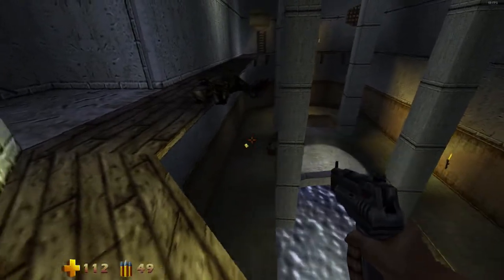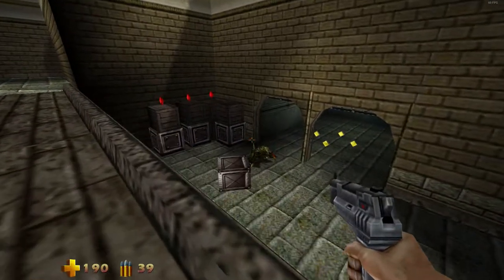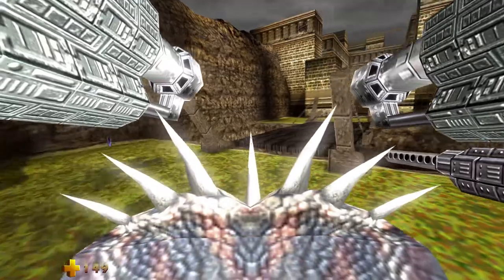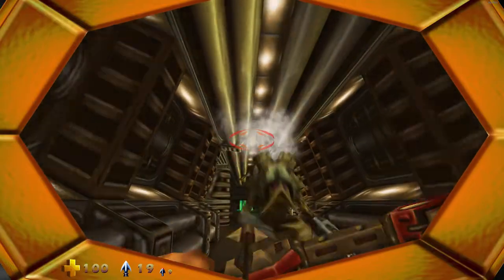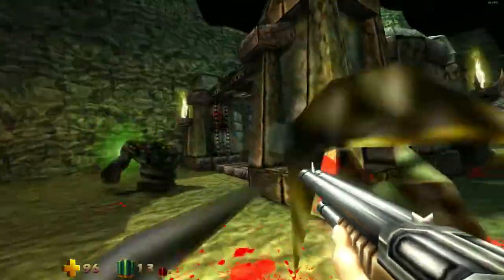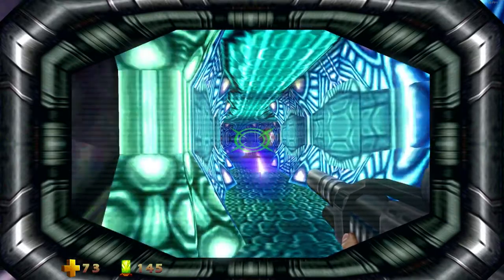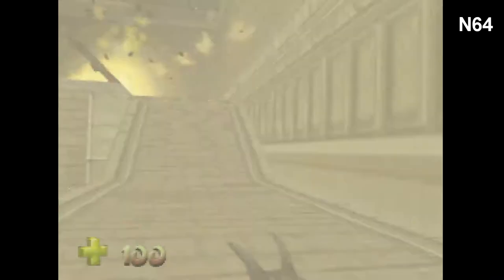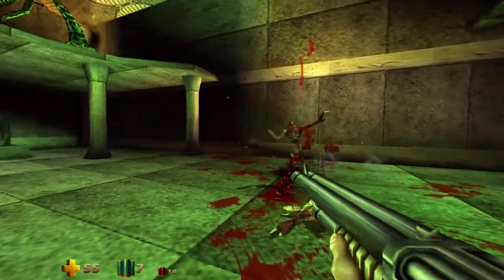Turok 2: Seeds of Evil Review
Back again with Nightdive Studio's remaster of Turok 2: Seeds of Evil. The sequel had some significant changes from the original game, but is the game better?